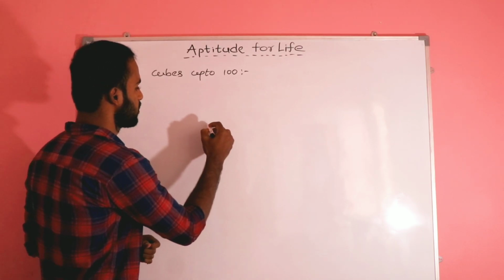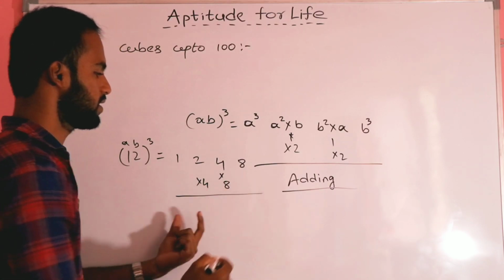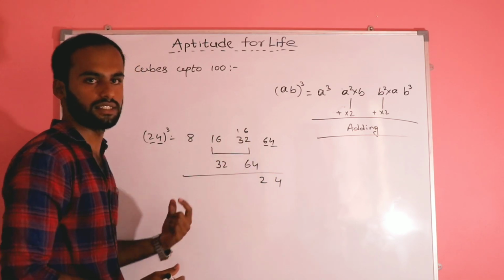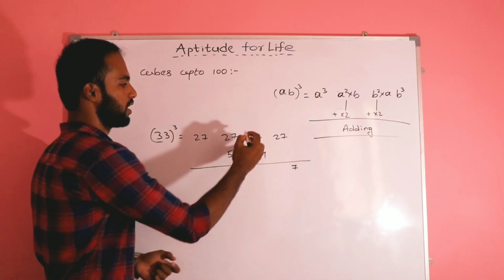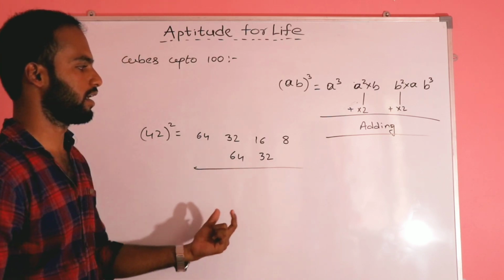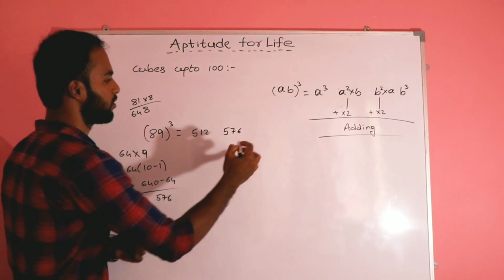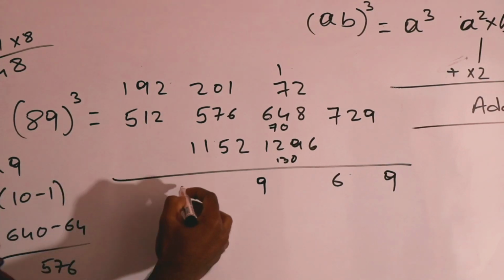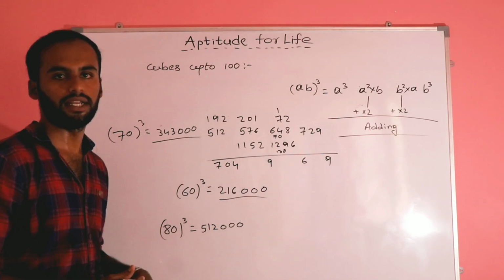Solve cubes upto 100 within seconds|| For all competitive exams||Aptitude for life|| Anil kumar.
This channel is basically to solve aptitude with simple tricks,easy methods and shortcut tricks rather than normal and routine methods to boost your calculation speed in all competitive exams especially for BANKING, SSC, RAILWAYS and it will be helpful in company interviews as well as it plays a major impact in your life.